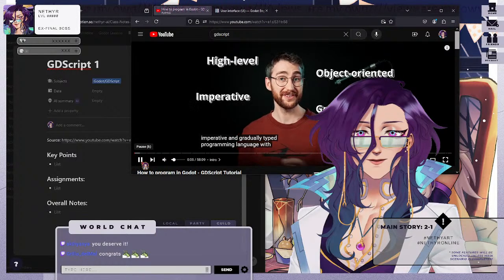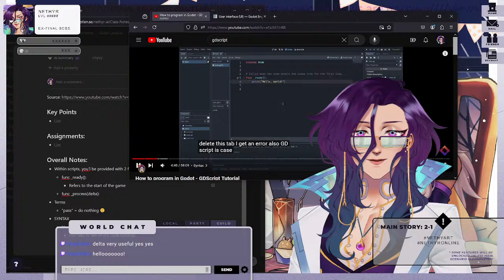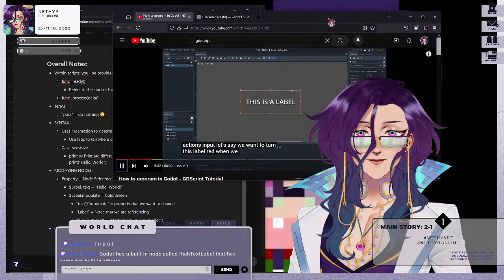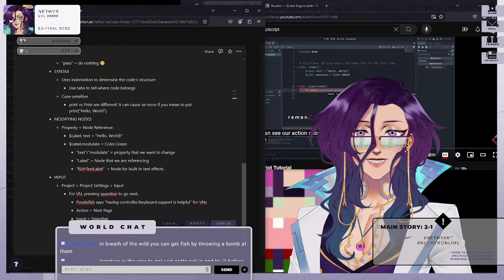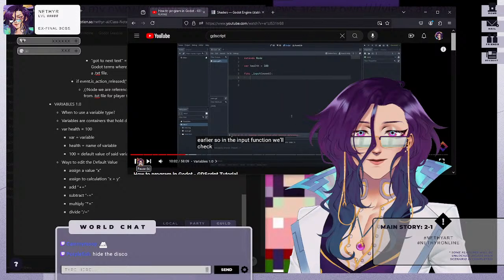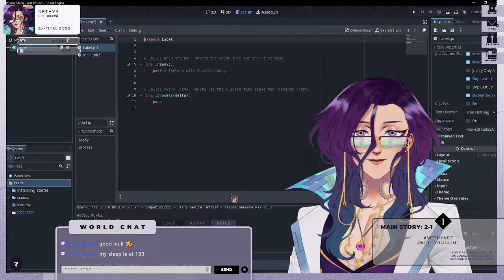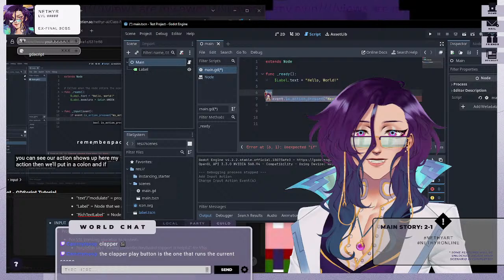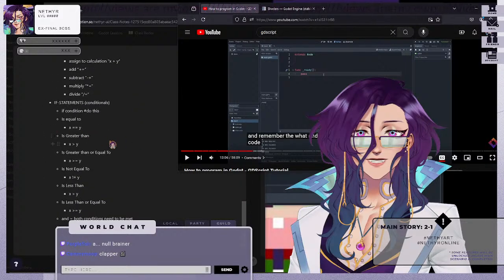Nethyr Learns Godot: Reviewing GDScript | Coworking | Chill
To learn Godot and improve my coding skills, I'll be reviewing GDScript Documentation - let's work on our projects together!

Software: Godot 4.2

//ABOUT ME
Welcome to the LAB(yrinth)! I’m Nethyr, the ex-final boss~ I make games, review games, and more. I also dabble in experimentational content with nullptr::live!In the future, I’ll be making video essays and redebut with new assets!

May I research you? ☆⌒(≧▽​° )I promise I won’t bite~

//FAIR USAGE Views are My Own This video is protected under Fair Use (Section 107 of the Copyright Act of United States) All media shown is used for the purpose of commentary, criticism, review, and edutainment.

//CREDITS

PNG Image by Savio R.P.
PNGtuber: Savio R.P.

//TIMESTAMPS